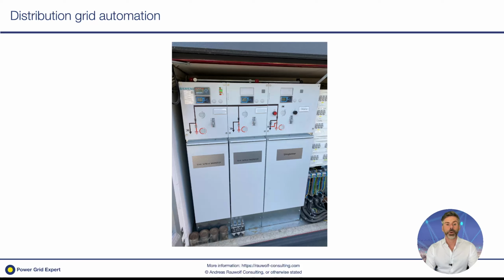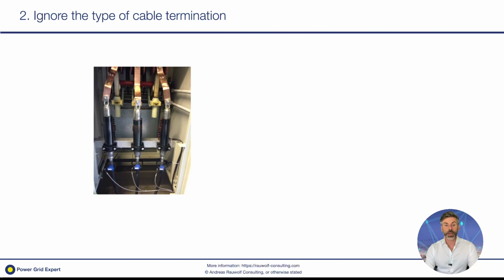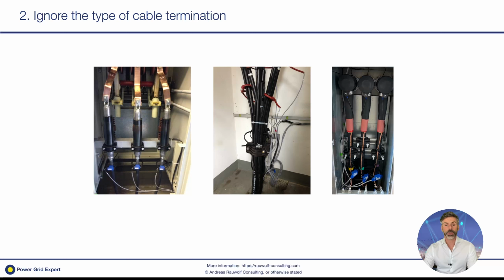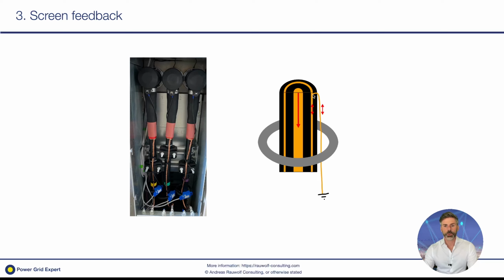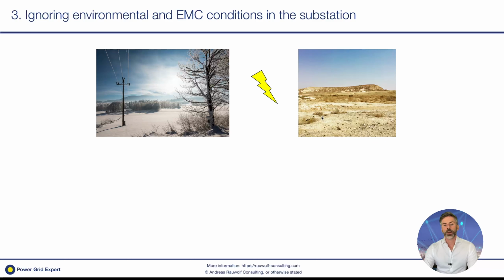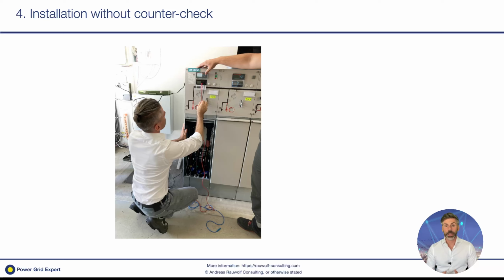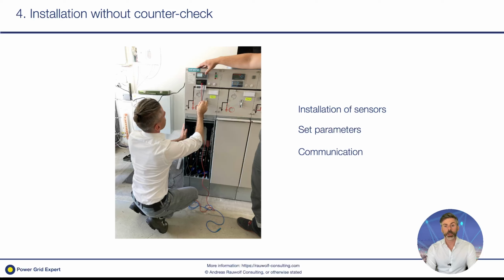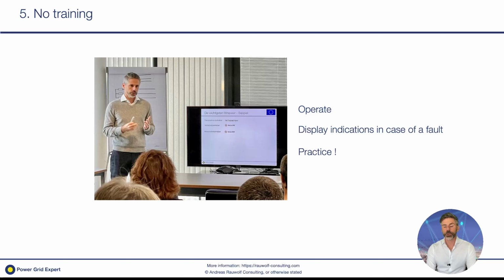5 mistakes to prevent when installing distribution grid automation technology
Automation technology in the distribution network, i.e. the electronics in the substation, was not a big issue in the past and often non-existent. With renewable energies and digital substations stations, this has changed fundamentally: The share of distribution grid automation now outweighs that of primary technology like the medium voltage parts.

This brings with it changes in project planning and installation. Based on my many years of professional experience, I have listed here typical problems and error cases when using and installing grid automation technology. If these are known, a large number of problems can be avoided.

Distribution grid automation in the substation means everything that is not primary technology. Primary technology is, for example, the switchgear and the transformer. Automation technology can therefore be measurement technology, fault indicators (EFIs), protection relays and telecontrol units (RTUs), to name a few examples.

On "Power Grid Expert" you have found an expert channel on the topic of energy supply specifically for the distribution grid automation. The tutorials introduce the topic of energy supply and the distribution grid and teach the basics for newcomers and serve as a refresher and expansion of knowledge for those already working in the field of distribution grids for many years.

_About Me______

Working in the distribution grid secondary technology industry for over 18 years, I established my consulting and electrical engineering company in 2021. I offer consulting, training, commissioning, protection testing and control center solutions, among other services.